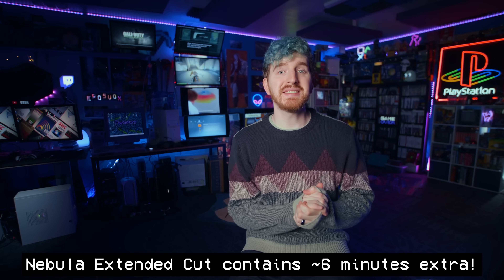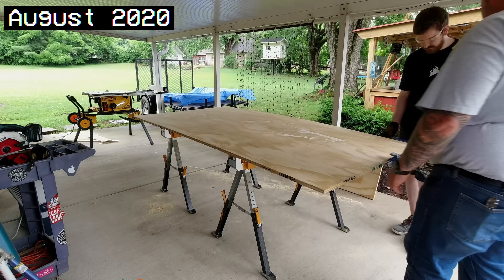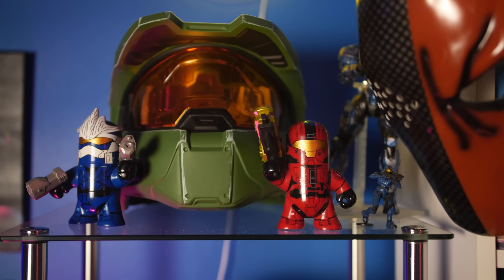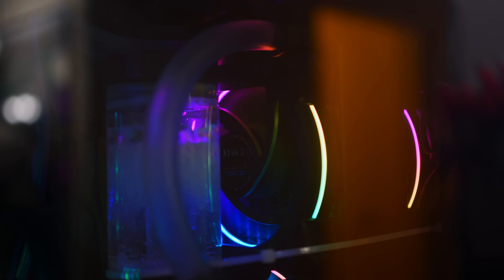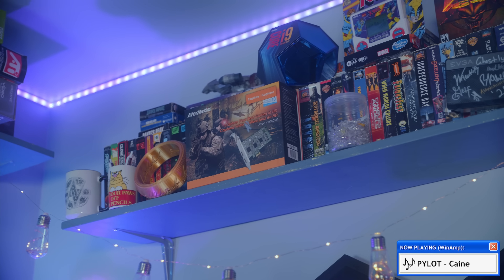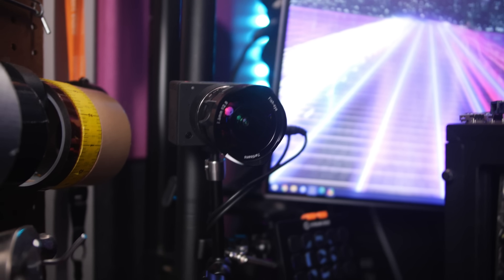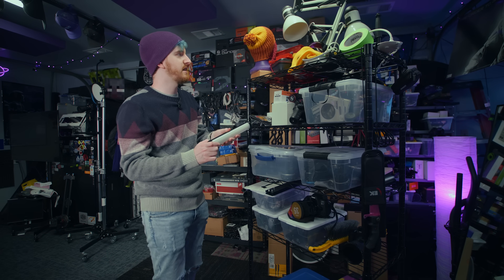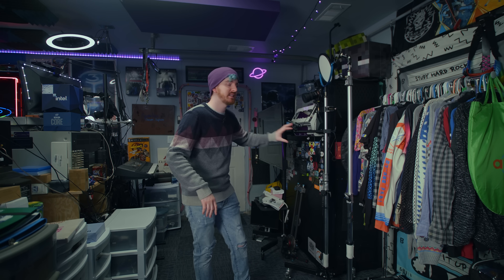Million-dollar studio for under $10K!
It's here... it's finally here! The EposVox Studio Tour / Stream Professor HQ walkthrough. After multiple months of moving and building this studio, followed by using it all year so far, it's time to walk you through the most hyper-functional YouTube creator studio space in existence. We'll get into some of the nitty-gritty (but the Nebula Extended Cut has more details).

Elgato Stream Deck mount
Vivo Mic arm (Amazon)
Impact rolling light stand:
ElectroVoice RE20 Black:
Dell UP2718Q (Amazon)
Elgato Stream Deck:
Sony A6400:
Sigma 16mm f/1.4 lens:
GlideGear TMP100 Teleprompter (Amazon)
Elgato Multi-Mount (Amazon)
Elgato Key Light (Amazon)
Elgato Key Light Air (Amazon)
Elgato Ring Light (Amazon)
Elgato Light Strip (Amazon)
63" Computer Desk (retro setup) (Amazon)
Elgato Wave Panels (Amazon)
Konova Motorized Slider (Amazon)
Impact Wall Plate (I used on ceiling) B&H
Impact right-angle baby pin adapter (B&H)
Impact Super Clamp (B&H)
Impact Articulated Arm (B&H)
Sony Alpha A7c:
Sony FE GM 24mm f/1.4 Lens:
LG CX OLED (Amazon)
LG C1 OLED (Amazon)
Vivo Monitor Arm (Wall) Amazon
Logitech MX Master 3 Mouse (Amazon)
Aputure 200X:
Aputure Light Dome SE:
Aputure Lantern:
Varipole (B&H)
Godox SL-60W (Amazon)
Aputure Tri-8c (Amazon)
Rolling gear shelf (Amazon)
ErgoChair 2 (Amazon)
Sennheiser MKH-416:
GoXLR (Amazon)

TIMECODES:
00:00 Intro
02:06 Info you need to know
04:06 Game Corner
05:05 Retro Gaming Side
11:33 Modern Gaming Side
13:42 Retro Computing Desk
15:04 Our Amazing Sponsor
16:17 My workspace (MEGA DESK)
22:59 Workbench & PC Building Setup
27:54 Motorized paper backdrop set
29:21 Storage Wall
33:58 Server Rack
38:22 Why no walls?
39:41 Conclusion & Thank You